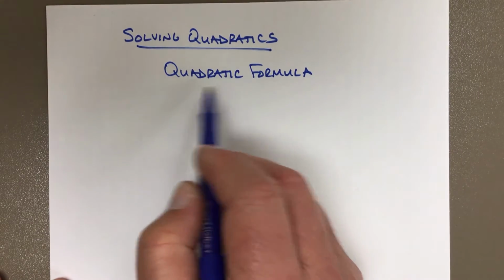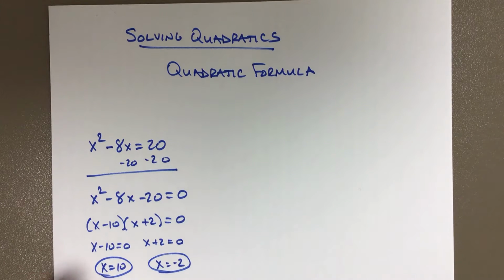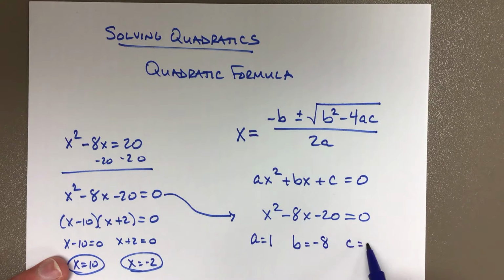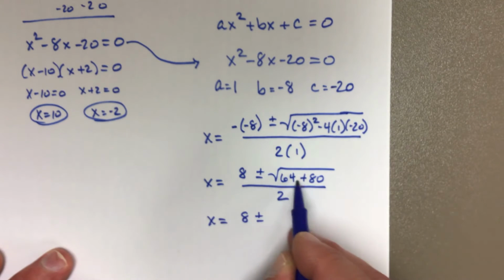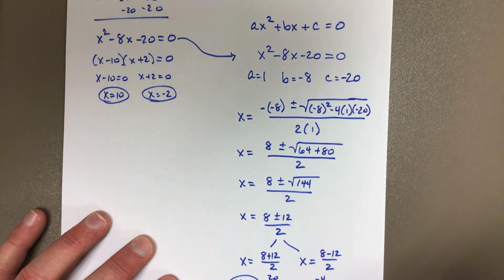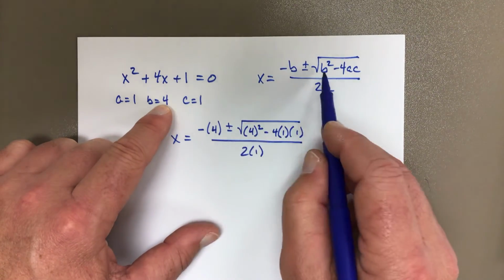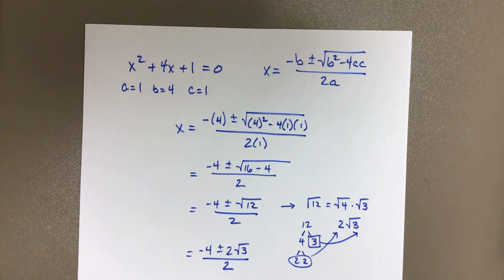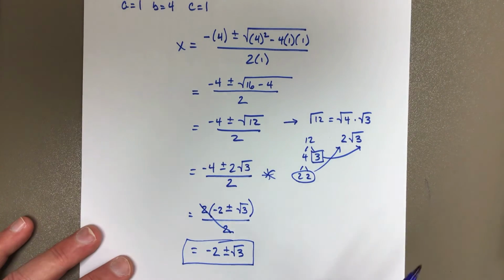Solving Quadratics: Quadratic Formula